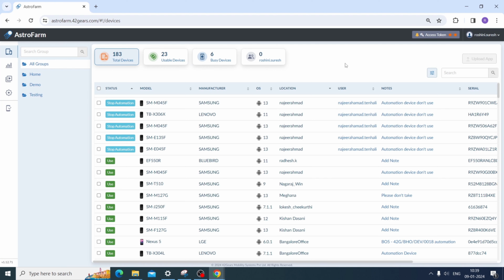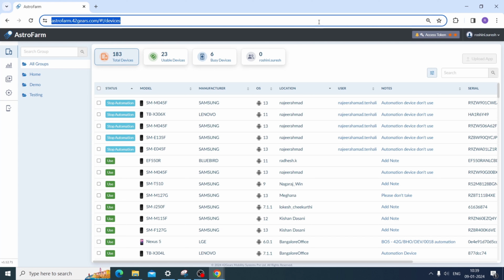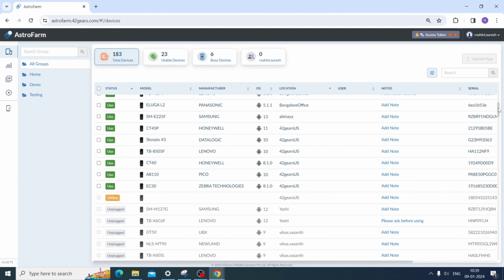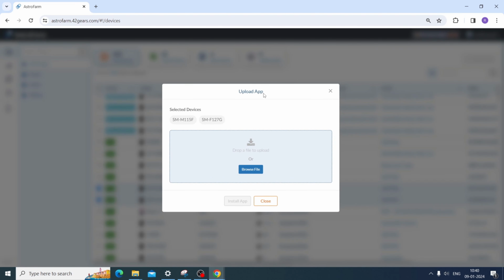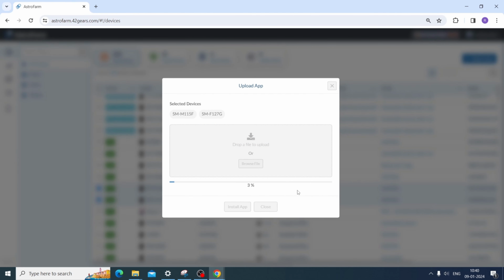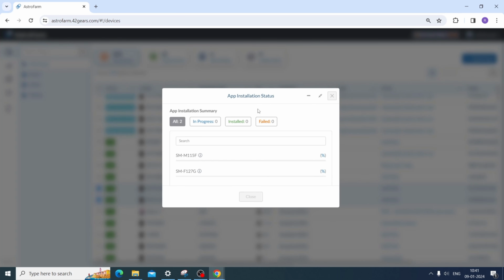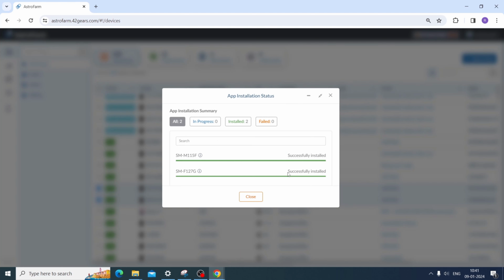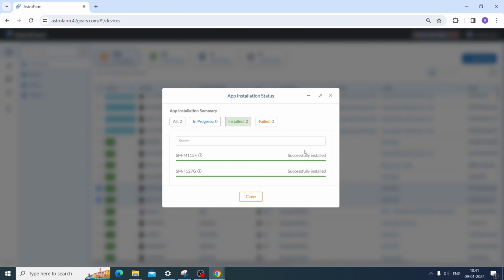Upload and push apps to MULTIPLE devices INSTANTLY with AstroFarm - Save time & effort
Tired of uploading and installing apps on multiple devices one by one? Introducing AstroFarm's new App Upload feature, your key to streamlined workflow and efficient app deployment!

In this video, we'll show you how to push your app to multiple devices simultaneously with just a few clicks. You will learn:

- How AstroFarm's App Upload feature saves you time and effort with simultaneous app deployment across multiple devices.
- Why consistency matters and how AstroFarm ensures all devices receive the same app version.
- Easy access to the latest updates for your entire fleet of devices.

Now no more manual uploads, no more inconsistencies! AstroFarm makes app deployment a breeze.

Ready to take your mobile app testing to the next level?